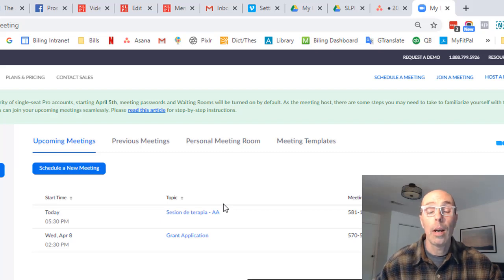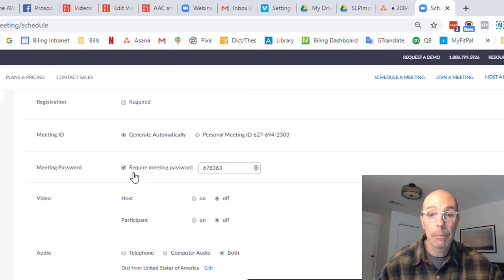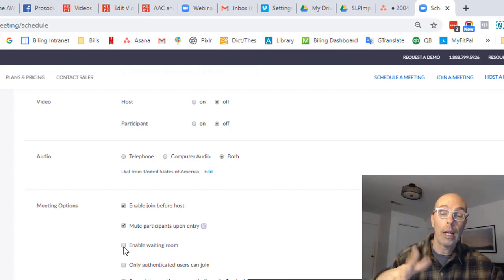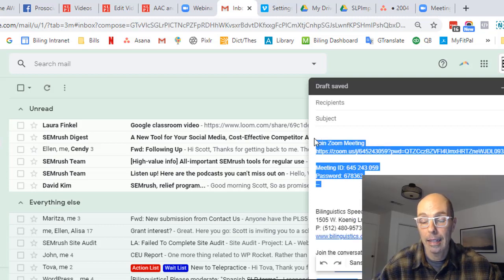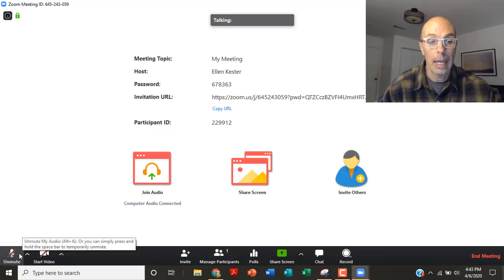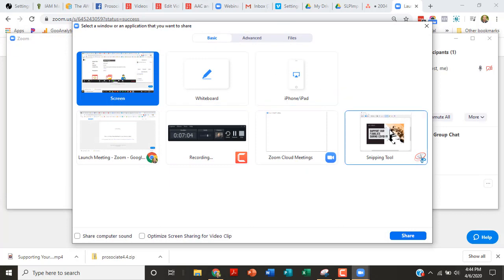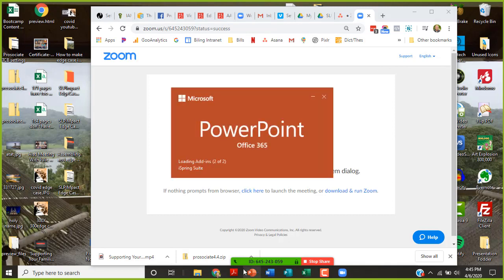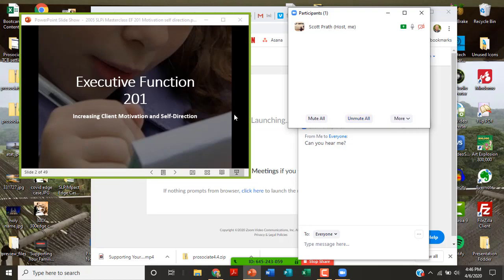Zoom Tips for SLPs DOs and Crucial DONTs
Here is a video I created to show what we have learned from using Zoom for speech language therapy.  Use these tips to get up and running.

This is a video to show you some ticks and trips that we have learned by using Zoom over the past few years for webinars. I know a lot of people are new to this and it can cause some stress. And I can guarantee you that every mistake that's been made on Zoom, we've done it live in front of hundreds of people.
So that's tip one is just explain away your errors, because chances are you, the SLP and the parent on the other line is new. So let's start with the camera and what we're looking at. So I'm looking at a camera on my computer, which is super fine. And the first thing I want to tell you is to put a light source off to your side. So I've got a lamp. I turn the lights off in the room and I took the lamp off. And this is kind of to my side. If this is behind the camera, you can see that it messes up my glasses. If you wear glasses, if you have a light behind you or an open door that's going to shine in and you're probably going to look very religious, maybe with a halo.
Lastly, so that has to do with the light, really simple, I just took the lampshade off, put it in front of me. It's raining here, so it's super dark. And then the other part is to make sure that you can see your shoulders. If I go like this and I talk with my hands, I end up looking like a parakeet. So make sure that you've got a good kind of silhouette of your body that's playing.
OK, so let's hop over to Zoom. OK, so here we are. I'm not going to talk about everything that you can do and see what I want to cover in this video are the biggest mistakes that can easily be made within the software. So I'm going to schedule a new meeting and I'm going to choose the time and date. And here's what you want unchecked, so if you check required, that's going to make them go through two processes of getting in.
So when we use this for our SLP Impact website. When people are registering for a webinar that's coming up, it makes complete sense that they would come here and have to register. But if you're just talking about a therapy session or something, you don't want to send people through this rigmarole. So make sure that is unchecked.
The second thing is that to make sure if you're planning speech therapy on Zoom, you can require the meeting to be  recurring. With the issues that people have been going out with Zoom bombing, you probably want to require a meeting password, especially if you're talking about kids and private stuff in speech therapy. We often are. You want to put your name in the child's name in the title. If you have numerous meetings, which we have a whole staff using Zoom and it says my meeting 20 times down, or it says Brandon and me and a colleague also have Brandon. So I'm going to do like Brandon and Scott therapy, something like that.
The next thing you want to do is this is pretty important, you want to enable join before host. So what that means you all been on webinars where you go and it looks like it's broken. If the parent gets there beforehand because they're trying it out, you want them to go in and kind of hang around, but you want to uncheck enable waiting room. So what happens here is if the people come into the waiting room when you're inside Zoom, you have to authorize and let each of them in individually, which I'm going to show you in a minute.
So if you're texting. Copy the invite, you get both the password and the link and you can grab this. And you can go to an email and say, hey, I’m inviting you for a scheduled meeting or you can change it to Vietnamese or Spanish or whatever you need to if you're texting, too, you can grab this and typically you could just email it to yourself.
And then if you're doing this on a computer, you can go and grab that and send that in a text to your parents. OK, so let's schedule this puppy and let's start it. OK, so from the last set of tips, we're going to talk about what's going on inside this thing and typically where people can goof up. So here we go. I've got things down here and here's my video and here's my audio. So first thing to know is that if there's a red axe, they can't hear you, they can't see you. And if they can't, you're having difficulties. You can come out here and sometimes see that the microphones in the wrong place or maybe the video is in the wrong place.

When doing speech therapy with Zoom, you want to make sure that they can see your screen, they can hear you, you want to try to play a video or some music, you may not use it in your first session, but it's good to know about. And you want to show them where the chat is and you want to chat back and forth with them and then let them know and give them a level of comfort that, hey, when we do this. At three o'clock tomorrow, this is what you'll do, you'll come you'll jump in this link that I sent you in a text and we'll jump in.